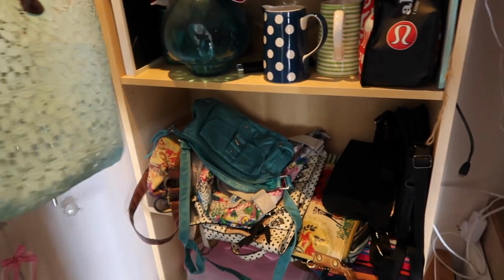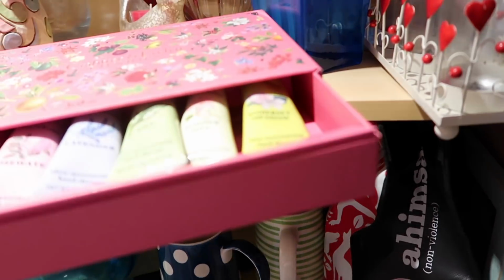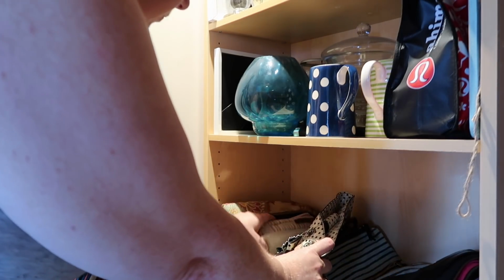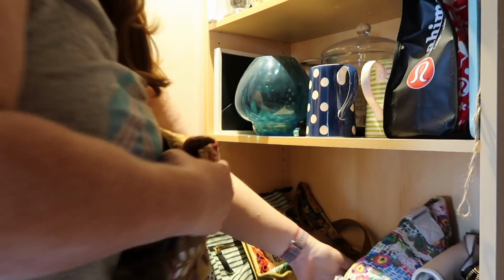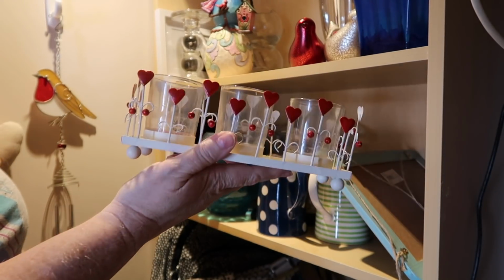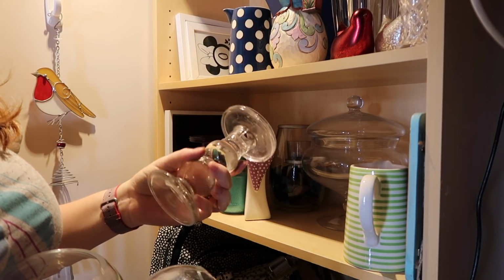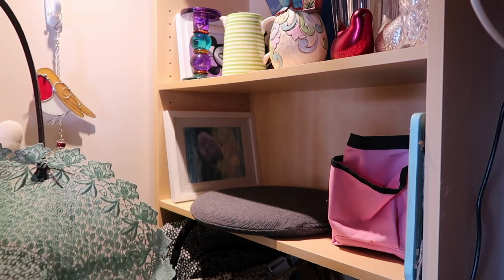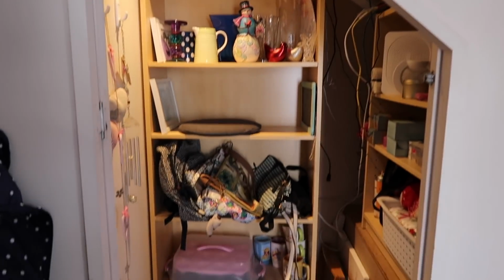Handbag & Decor Declutter ( Minimalism Journey )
Talking you through my declutter process under the stairs - where I tackle what remains of my handbag collection and some decorative items.

** I am an Aussie wife, and mum of two queer teenagers and 2.5 Golden Retrievers. I'm also a Vegan, Wanna-be Minimalist, Traveller & Fibromyalgia warrior.